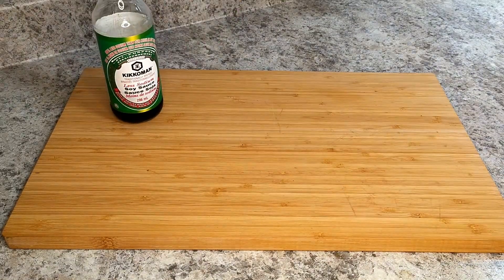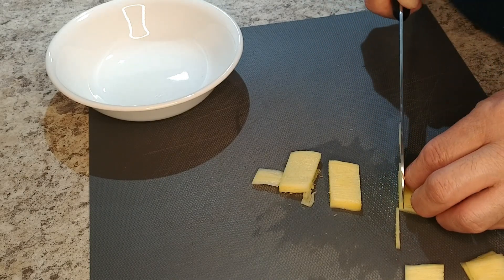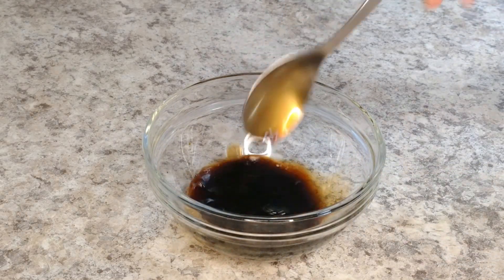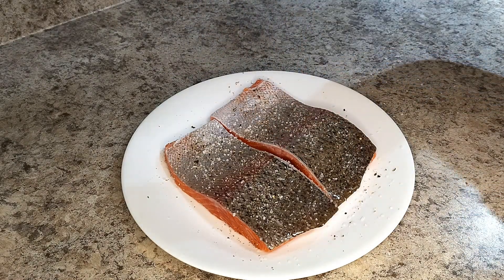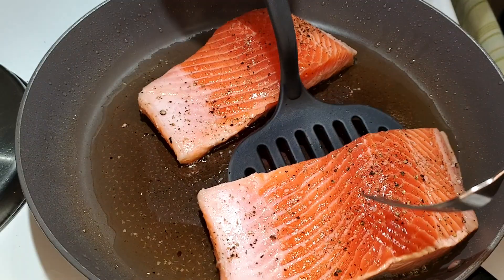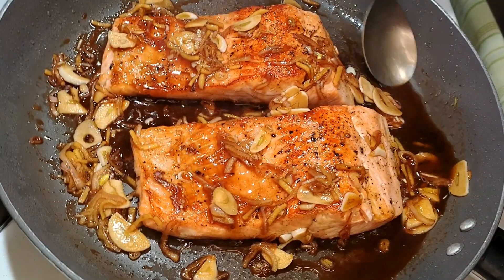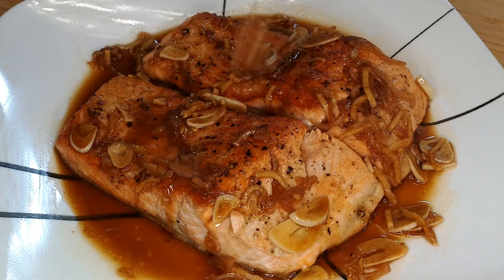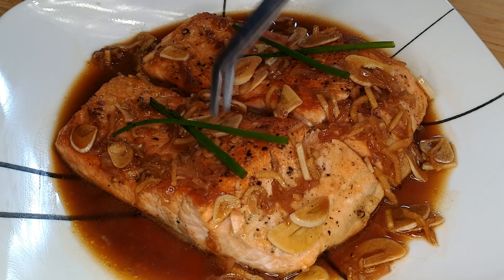My Ultimate Ginger-Soy Fish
This dish is so delicious your family will ask for it once a week. And it's so deliciously easy to make you'll be more than happy to oblige. Here's how to make it:

4 tbsp light soy sauce
2 tbsp mirin
1 tbsp toasted sesame oil
1 tbsp fresh ginger, finely sliced into matchsticks
2 cloves garlic, finely sliced
1 medium shallot, finely sliced
2 fillets steelhead trout, deboned, skin-on (can substitute with a firm white fish such as cod or halibut, or an oily fish such as sea bass)

1. Make the sauce by combining the soy sauce, mirin, sesame oil, ginger, garlic and shallot.

2. Add a little veg oil to a nonstick pan on medium heat. Season the fish with salt and pepper and lay them into the pan, skin-side down. Let fry for about 3 minutes, depending on thickness, then gently flip and fry the other side. After another 3 minutes, or once the fish is about 3/4 cooked, pull them out and drain the oil from the pan. Return the fish, skin-side down, and pour the sauce around the fillets. Turn the heat down to low and let simmer for 1 minute. Add a quarter cup of water and spoon the sauce over the fish. Cover with a lid and let cook a final 2 to 3 minutes, before serving with freshly steamed rice.

Cheers!

Robert